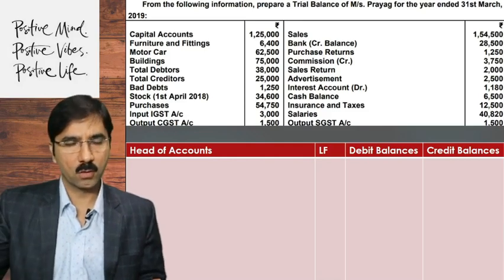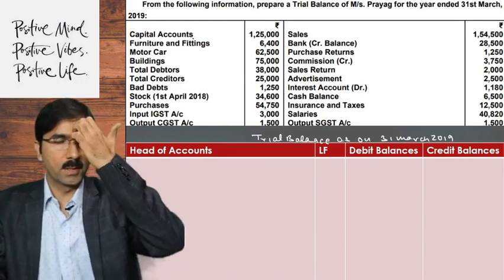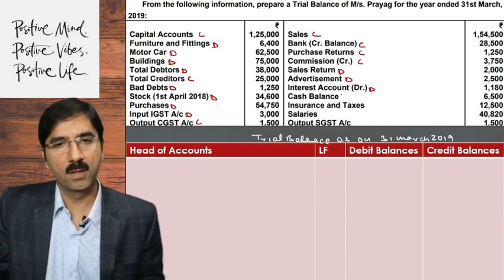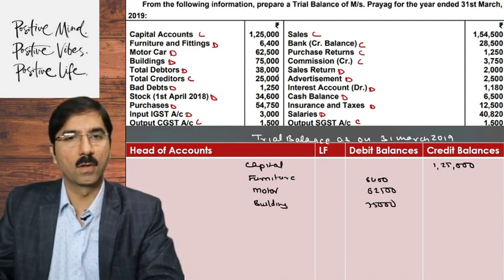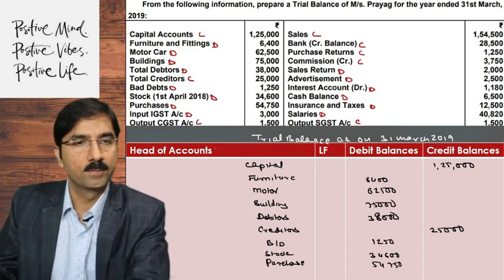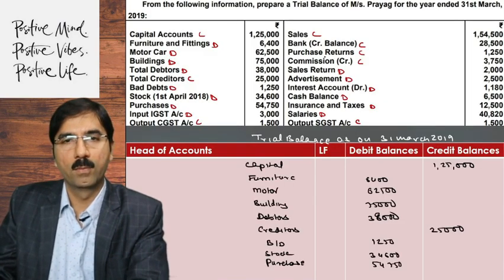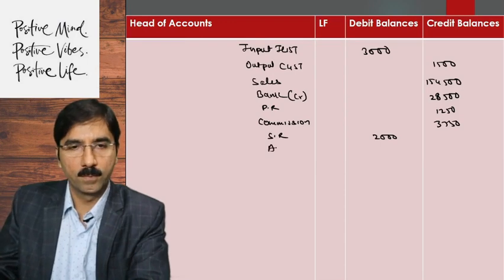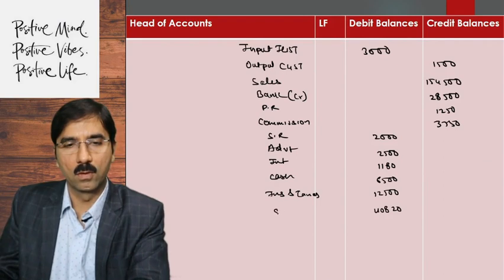#7 Trial Balance - Class 11th - Chapter 13 -Trial Balance -Q6 TS Grewal Solutions 2022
Hello Friends,
Welcome to Yes Academy ,

This is a channel basically for Commerce ( 11th , 12th , CA,CS ) . Here you will get lectures of class 11th ,12th,Ca foundation law and accounts in a simple and effective way .
so stay consistence with us..देखते रहे और सीखते रहें
Thank you keep Watching Yes Academy